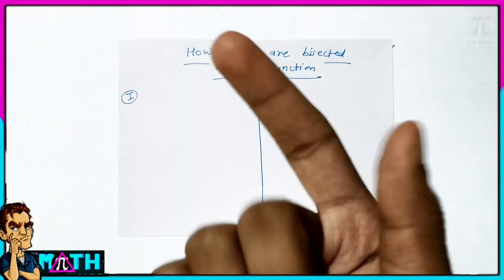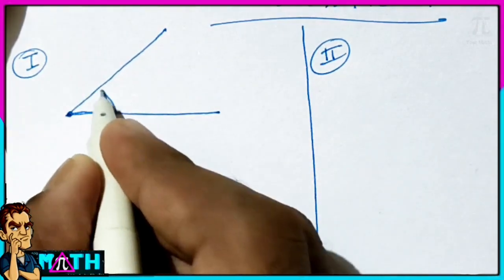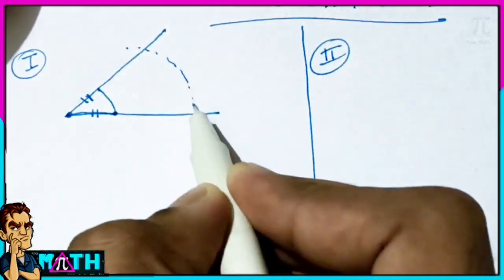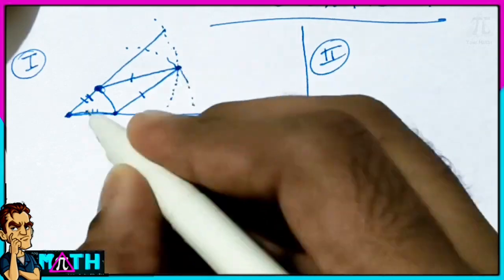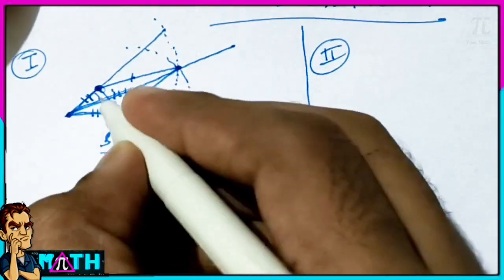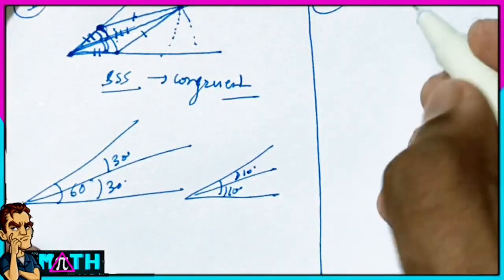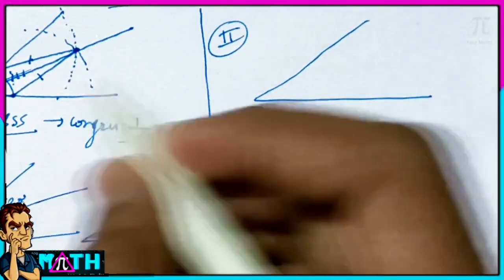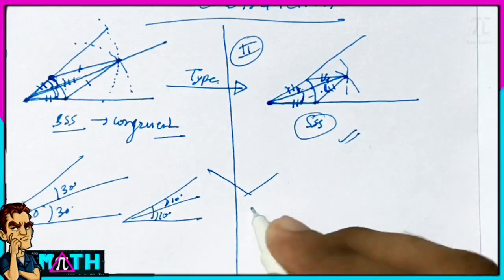How Angles are Bisected in Construction (LOGIC EXPOSED)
How Angles are Bisected in Construction | Logic Explained

■ About Video :-
In this video, we explain how angles are bisected in geometric construction using simple tools like a compass and ruler. Discover the logical process behind angle bisection and understand why the method works, step by step. A must-watch for students who want clarity in construction.

■ Topic's Timeline :-
00:00 - Intro Starts
00:10 - Discussing First Way to Bisect an Angle
00:57 - Discussing Second Way to Bisect an Angle
01:19 - Outro Starts